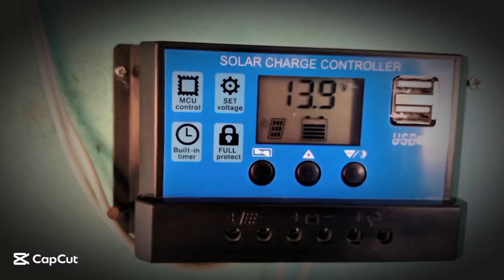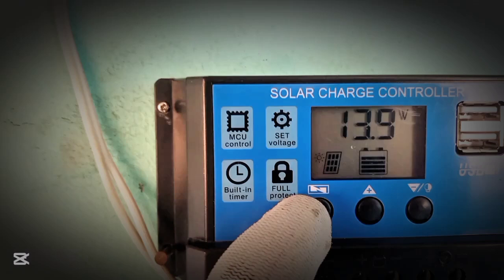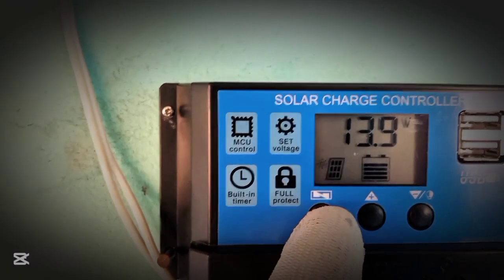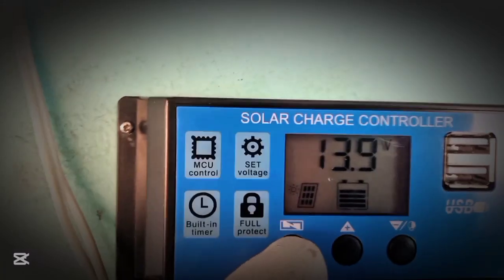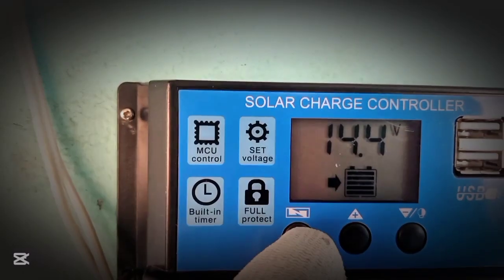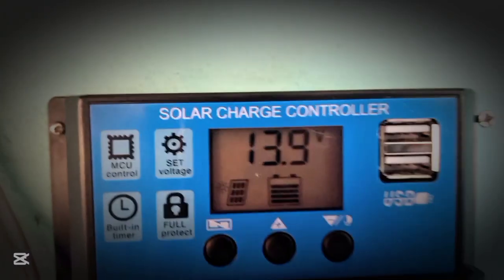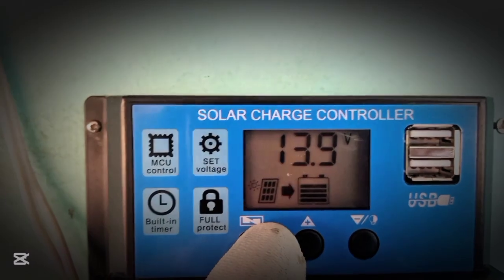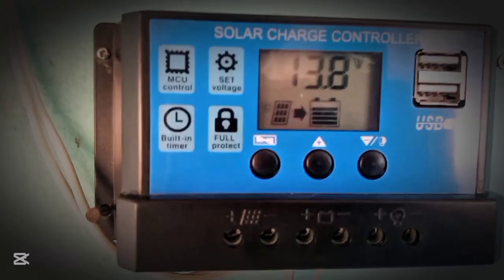How to set a solar charge controller || Solar Installation